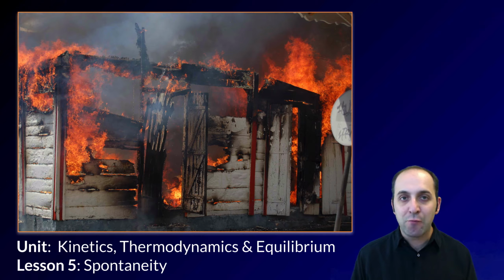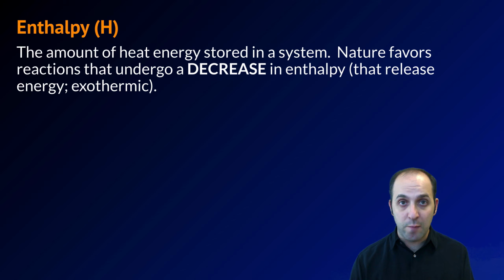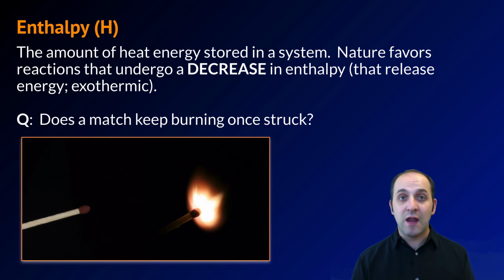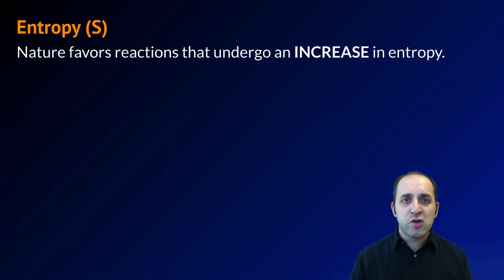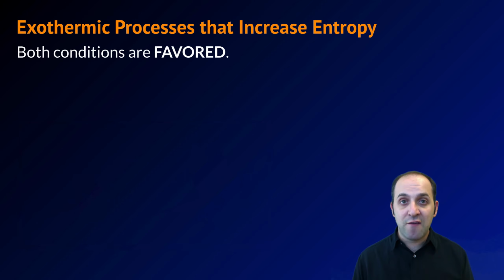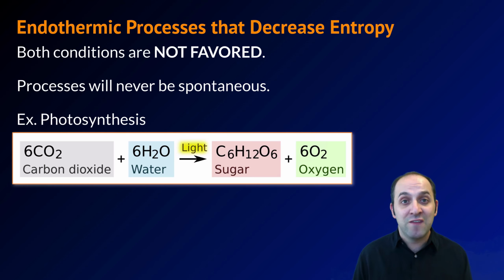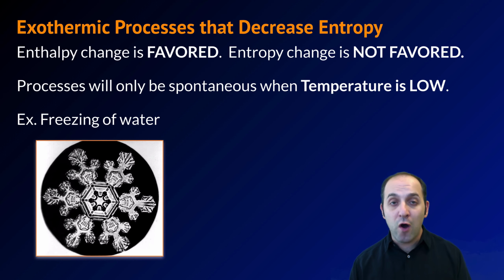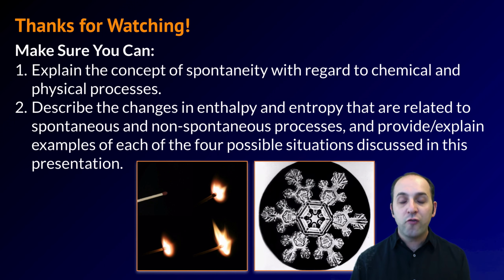K-Chem 9.5: Spontaneity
Learn why basically every time you’ve heard someone being described as “spontaneous”, the people using that descriptor have been doing it wrong.

Image Credits:
“Chemistry - OpenStax CNX.” Accessed August 18, 2015.
MatthiasKabel. Ignition of a Match. Honestly It’s the Ignition of Three Matches in Different Stages., [object HTMLTableCellElement]. Own work by the uploader.